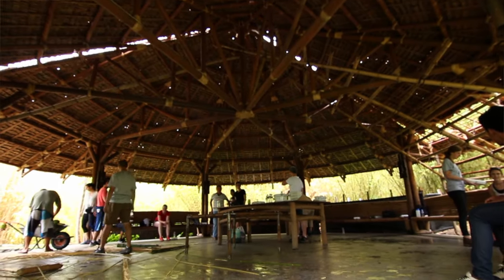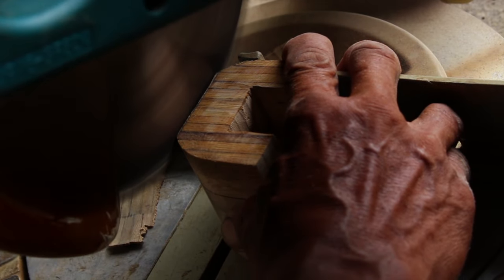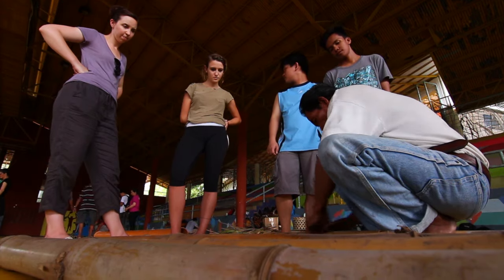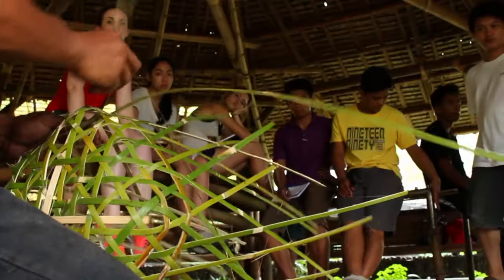Philippine Bamboo Workshop Trailer